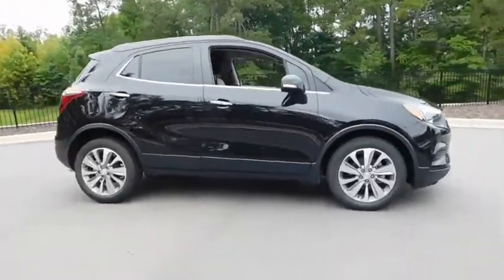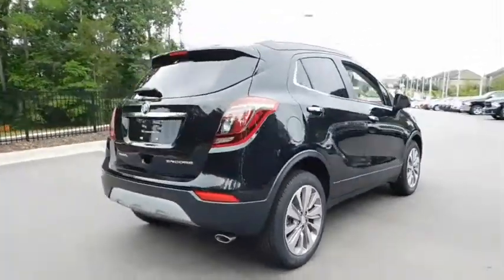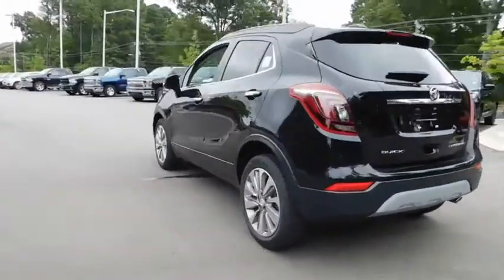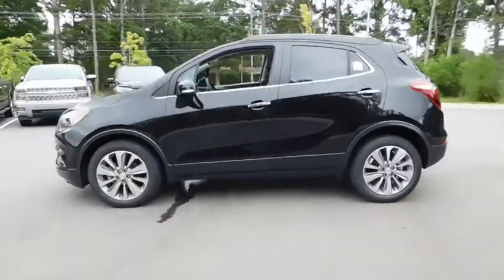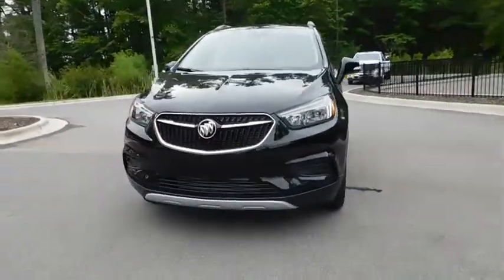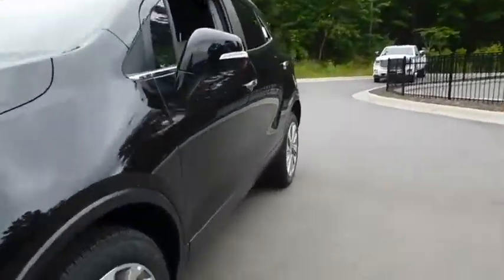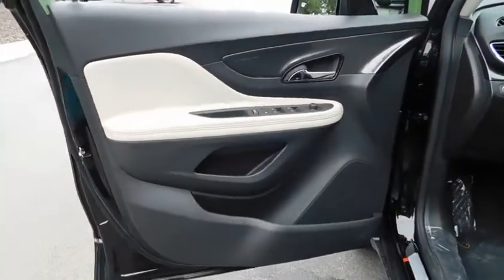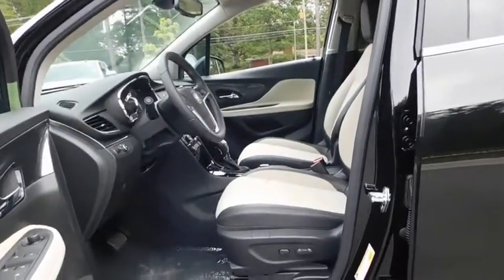2018 Buick Encore Durham, Chapel Hill, Raleigh, Cary, Apex, NC B700414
2018 Buick Encore
2018 Buick Encore FWD 4dr Preferred - Stock#: B700414 - VIN#: KL4CJASBXJB700414

409 S Roxboro St.

Preferred trim, EBONY TWILIGHT METALLIC exterior and SHALE / EBONY ACCENTS interior. Back-Up Camera, Keyless Start, Turbo Charged, TRANSMISSION, 6-SPEED AUTOMATIC, ELEC... Alloy Wheels. EPA 33 MPG Hwy/25 MPG City! CLICK NOW! : Approx. Original Base Sticker Price: $26,000*. KEY FEATURES INCLUDE: Back-Up Camera, Keyless Start. Onboard Communications System, Aluminum Wheels, Keyless Entry, Privacy Glass, Child Safety Locks, Steering Wheel Controls, Heated Mirrors. OPTION PACKAGES: LPO, BUICK INTERIOR PROTECTION PACKAGE includes the following dealer installed LPO accessories: (VAV) First and second row color-keyed all-weather floor mats and (VLI) Color-keyed carpeted cargo mat, AUDIO SYSTEM, BUICK INFOTAINMENT SYSTEM, AM/FM STEREO, SIRIUSXM with 8 diagonal Color Touch Screen, includes 2 USB ports, Bluetooth streaming for audio and select phones and Phone Integration for Apple CarPlay and Android Auto capability for compatible phone (STD), TRANSMISSION, 6-SPEED AUTOMATIC, ELECTRONICALLY-CONTROLLED WITH OVERDRIVE includes Driver Shift Control (STD), ENGINE, ECOTEC TURBO 1.4L VARIABLE VALVE TIMING DOHC 4-CYLINDER SEQUENTIAL MFI (138 hp [102.9 kW] @ 4900 rpm, 148 lb-ft of torque [199.8 N-m] @ 1850 rpm) (STD). Buick Preferred with EBONY TWILIGHT METALLIC exterior and SHALE / EBONY ACCENTS interior features a 4 Cylinder Engine with 138 HP at 4900 RPM*. EXPERTS ARE SAYING: Edmunds.com's review says The Buick Encore does well as a city commuter car. It's nimble in traffic and gets away from a stoplight quickly.. Great Gas Mileage: 33 MPG Hwy. VISIT US TODAY: This dealership is a member of the Hendrick Automotive Group Pricing analysis performed on 7/19/2018. Horsepower calculations based on trim engine configuration. Fuel economy calculations based on original manufacturer data for trim engine configuration. Please confirm the accuracy of the included equipment by calling us prior to purchase.